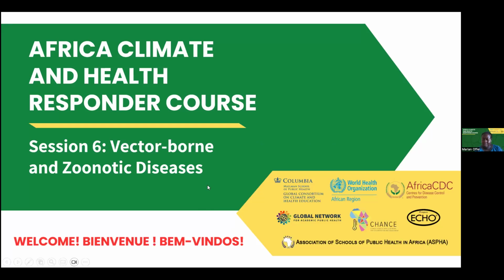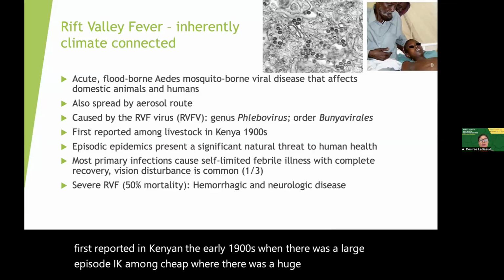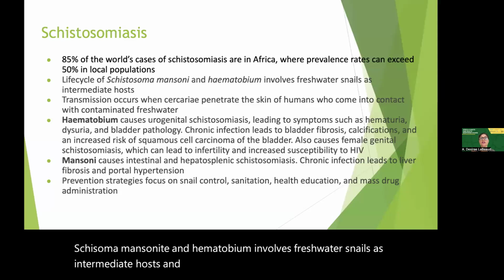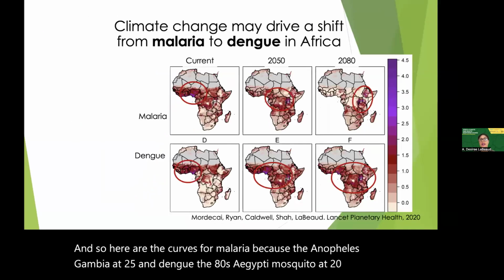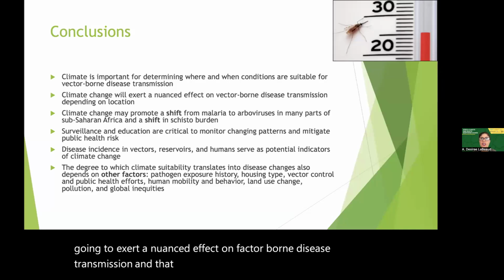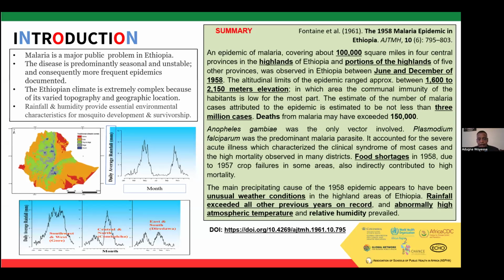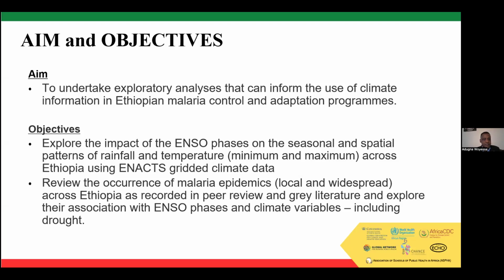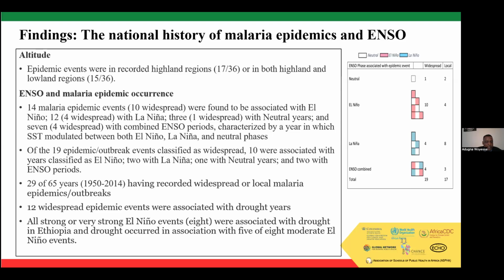Session 6: Vector-borne and Zoonotic Diseases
Session 6: OCT 3 - Vector-borne and Zoonotic Diseases

Featuring:
Desiree LaBeaud, MD, MS, FASTMH, Professor, Pediatric Infectious Diseases, Senior Fellow at the Woods Institute for the Environment, Stanford University, INTERNATIONAL
Adugna Woyessa, PhD, Epidemiologist, Ethiopian Public Health Institute (EPHI), ETHIOPIA
Moderated by: Marian Offei, African Population and Health Research Center (APHRC), GHANA

Description: This session provides a comprehensive exploration of the environmental processes changing as a result of climate change and their impact on the prevalence, incidence, and distribution of vector-borne and zoonotic diseases including Malaria, Dengue fever, Rift Valley fever, Schistosomiasis, Chikungunya, and Zika.  Through case studies we will explore actionable steps that health professionals can take to identify and protect patients vulnerable to these diseases through targeted interventions, including early warning systems, and community-based, interdisciplinary approaches to disease prevention and control in a changing climate.